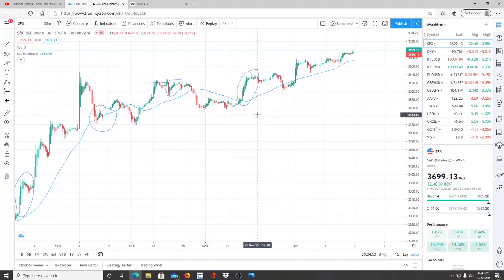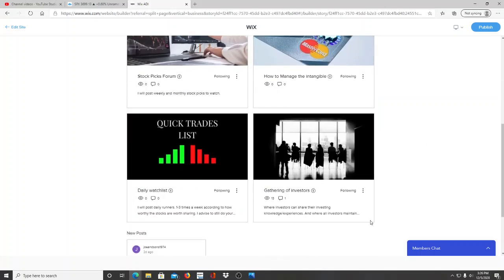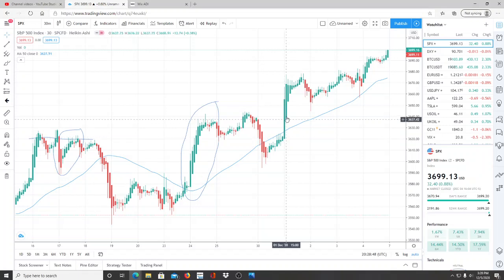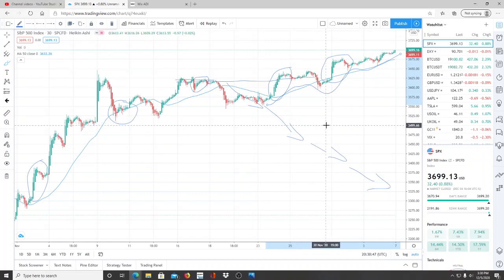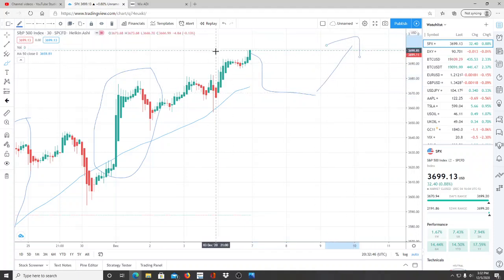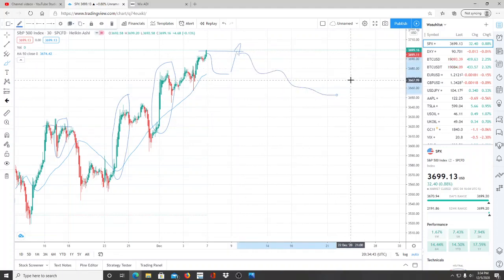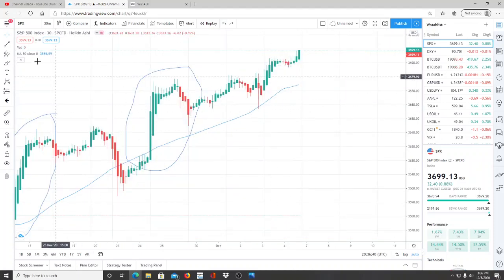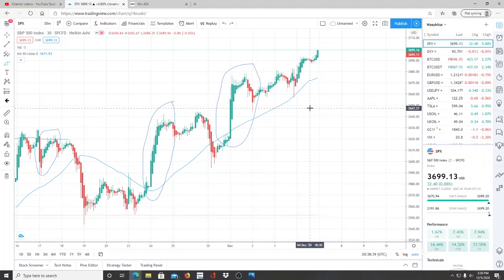S&P 500 SPX INDEX Technical Analysis| Big News !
S&P 500 SPX INDEX Technical Analysis  Stock Market Crash ? Stock Market Crash ? S&P 500 SPX INDEX Technical Analysis. S&P 500 SPX INDEX Technical Analysis.